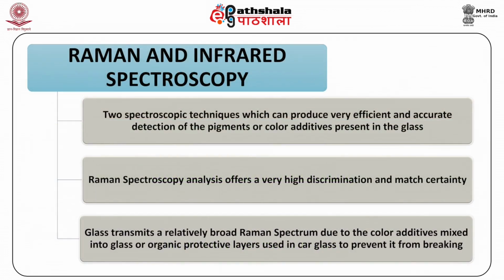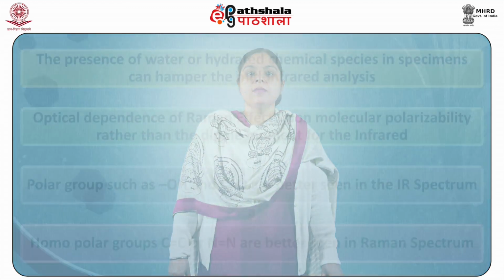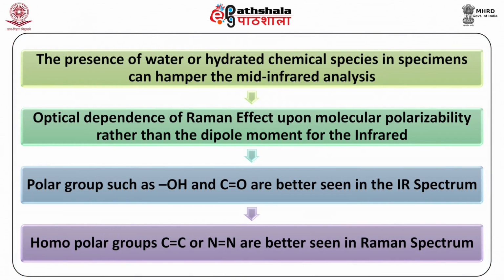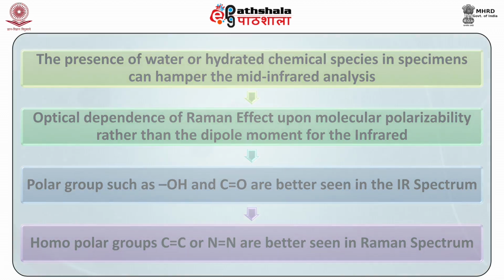M-23. Elemental Analysis of Glass